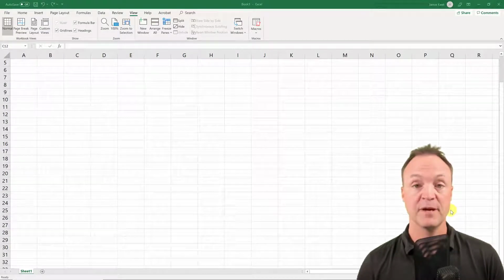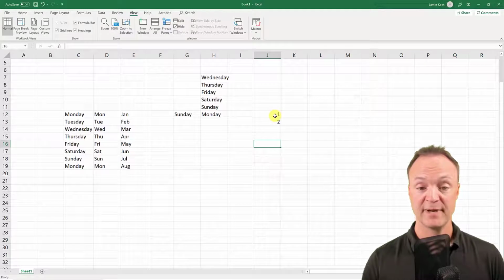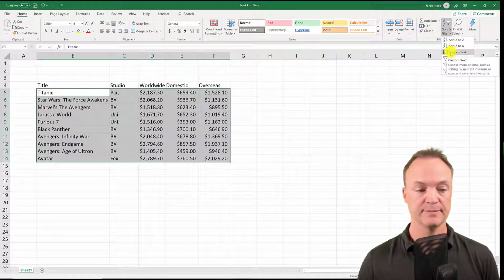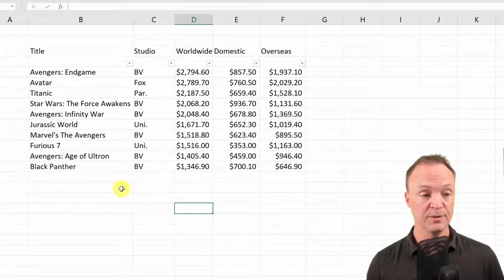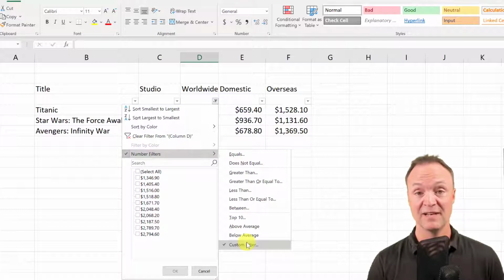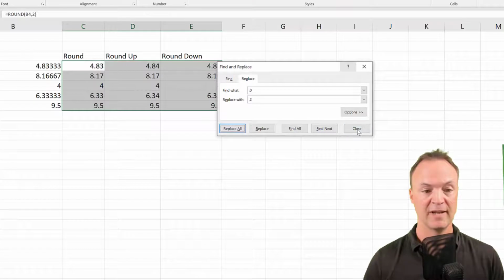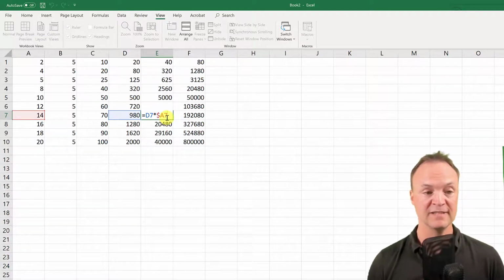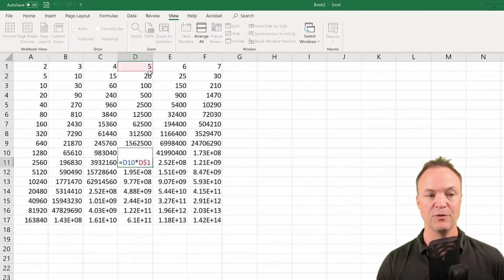Part 2 - Microsoft Excel Tutorial Beginners Level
Part 2
Microsoft Excel Tutorial   Beginners Level